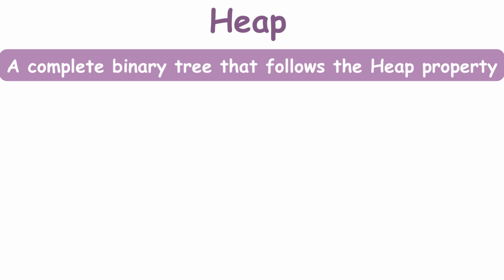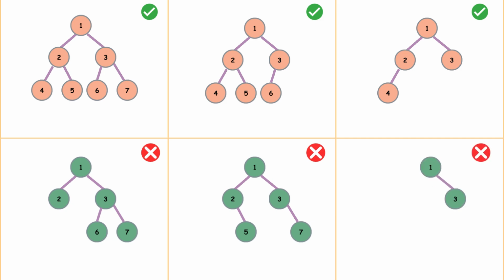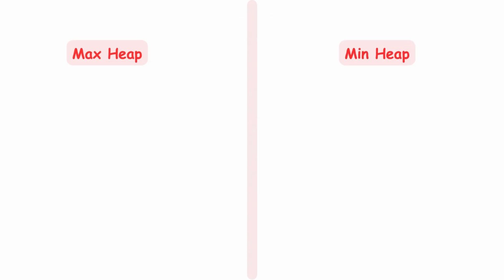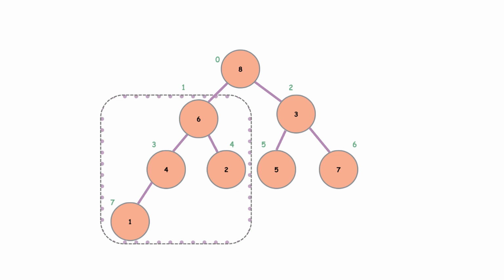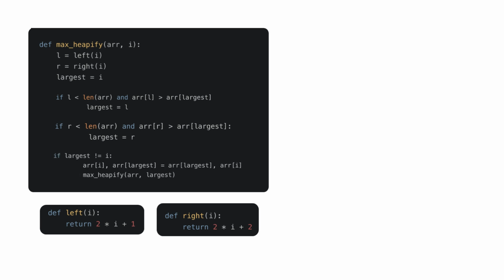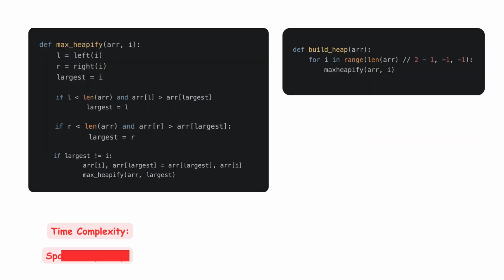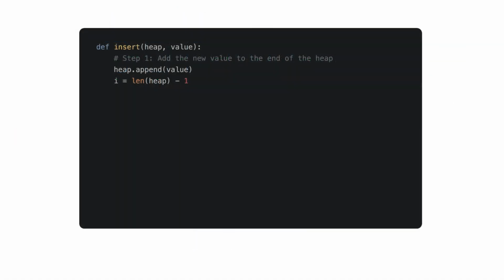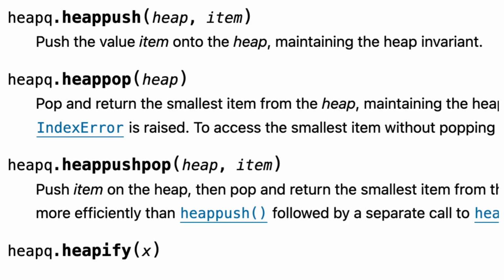Heap | Data Structure | Heapify, Insert, and Delete | Visual Explanation | Python | Implementation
Discover how the heap data structure actually works behind the scenes — from its array-based representation to key operations like insert, delete, and heapify.

This step-by-step walkthrough is perfect for anyone looking to build a strong foundation in data structures or prepare for coding interviews.

Time Stamps:
1. Complete versus Incomplete binary trees (0:58)
2. Array and Binary Tree representation of a heap (2:49)
3. Heap Property (3:58)
4. Max Heapify (5:22)
5. Build Max heap (7:56)
6. Insert and Delete Elements in a Heap (13:40)